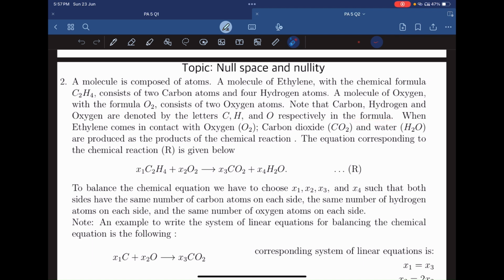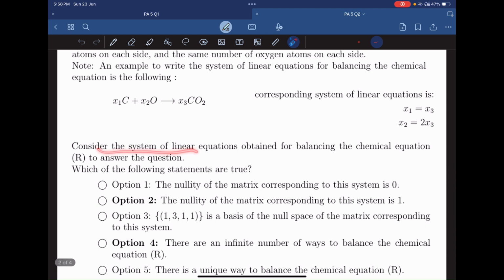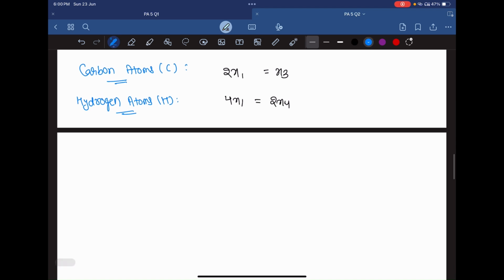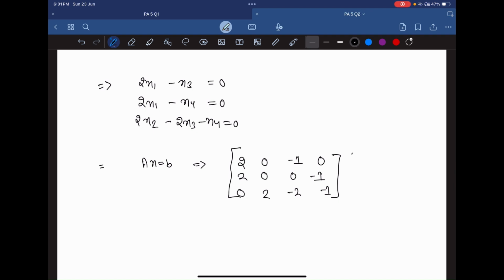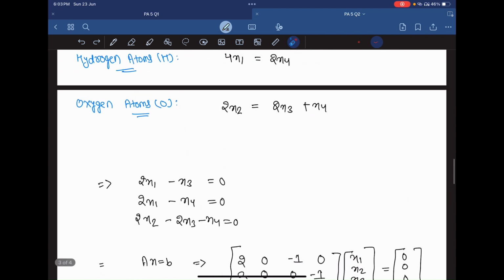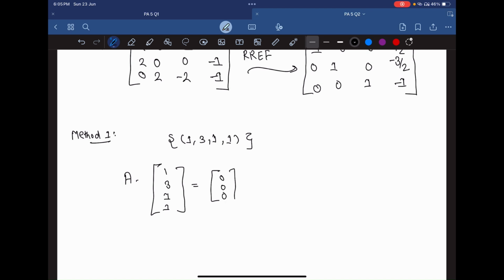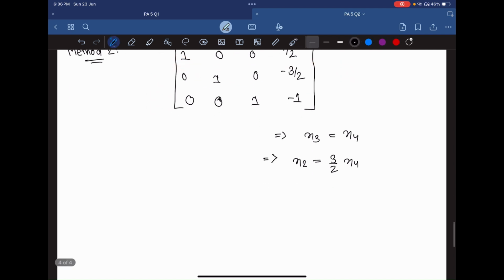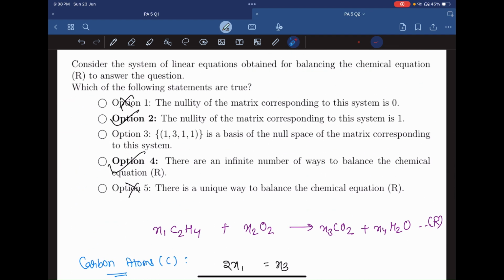PA | Week-5 | Q2